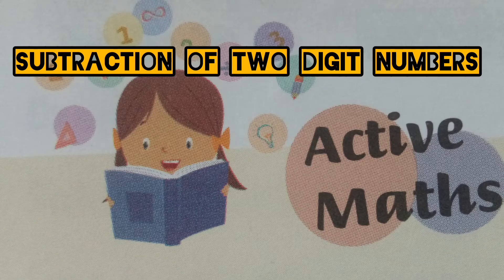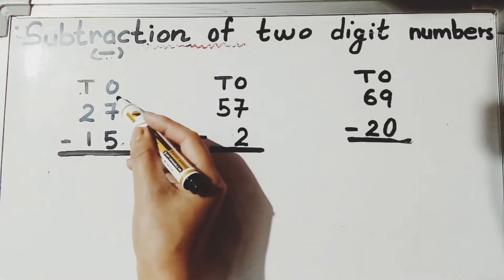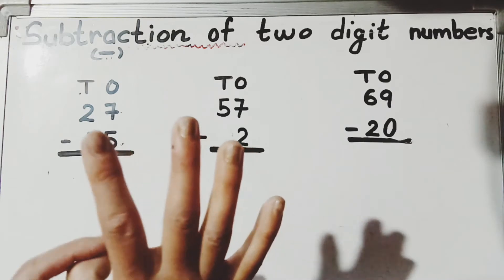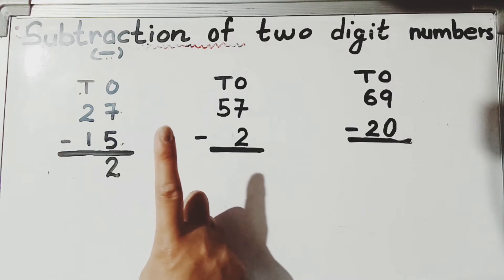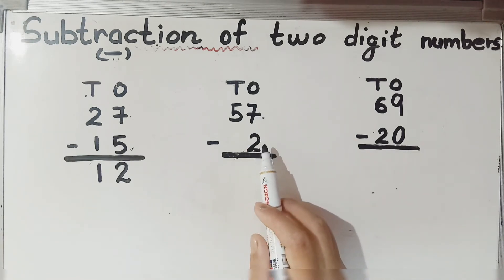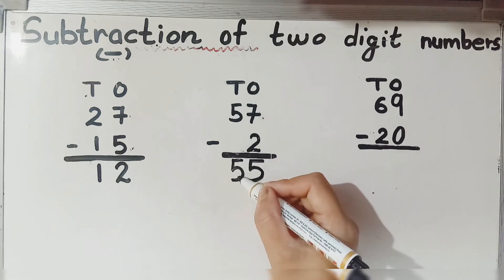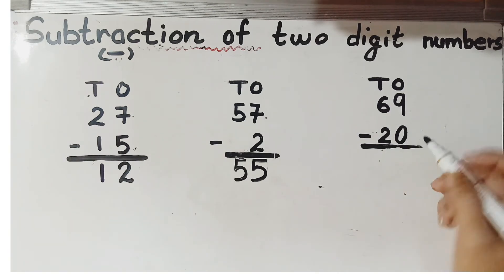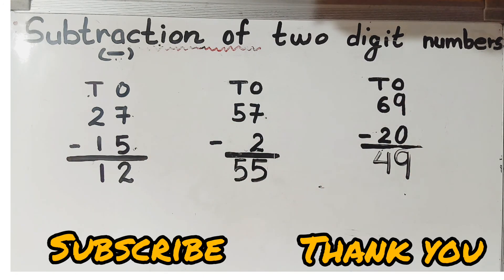Subtraction of two digit numbers by backward count. Class 2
subtraction of 2 -  digit numbers by backward counts by backward count